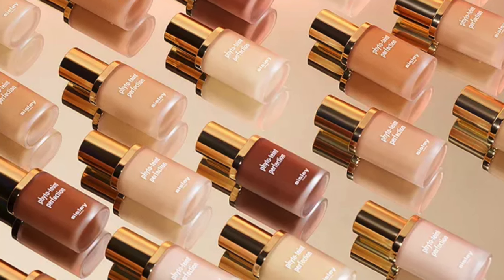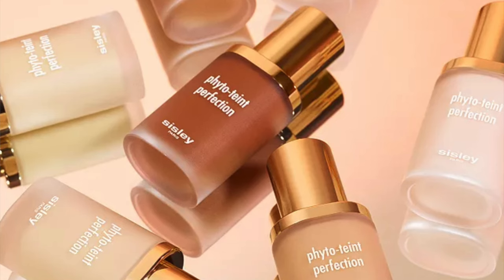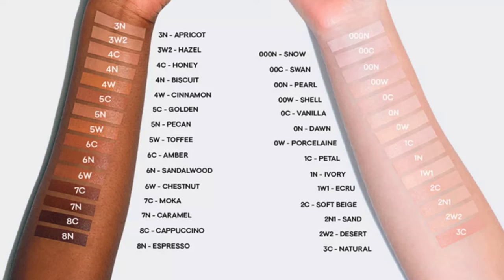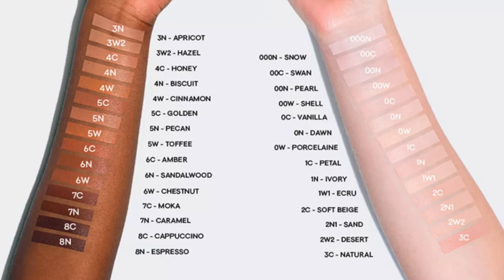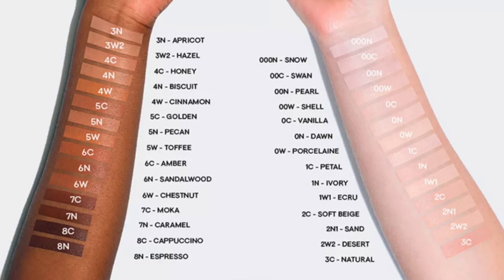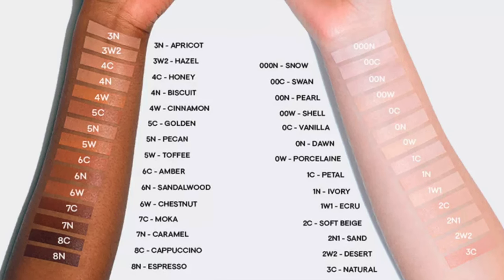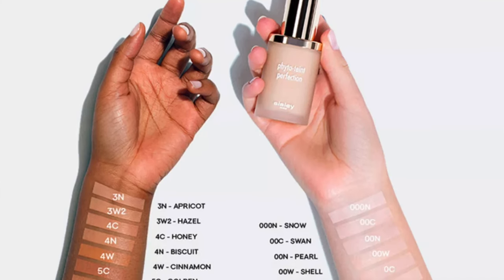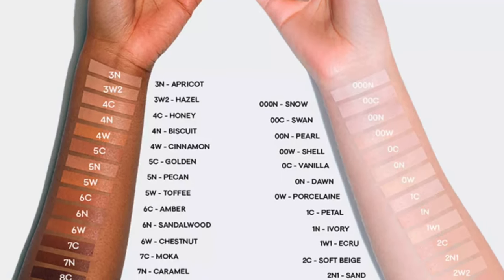NEW SISLEY PHYTO-TEINT PERFECTION FOUNDATION REVIEW | DEMO | 10 HOUR WEAR TEST on MATURE DRY SKIN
Curious about the new Sisley Phyto-Teint Perfection Foundation? In this video, I'll give you a thorough review and demo, as well as a 10 hour wear test on my mature dry skin. Find out if this high-end foundation is worth the splurge!

Clé De Peau Beauté Beauté Radiant Fluid Matte Foundation Spf 20: B20

Sisley Paris Phyto-Eye Twist All in One Eyeshadow, Pencil & Eyeliner: Slate

Sisley Paris so Volume Volumizing Fortifying Mascara: DEEP BROWn